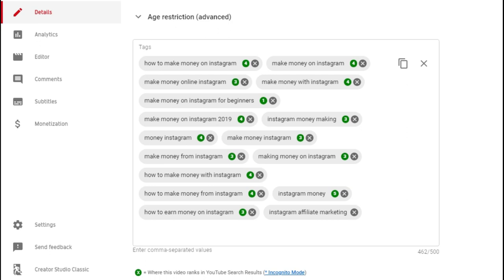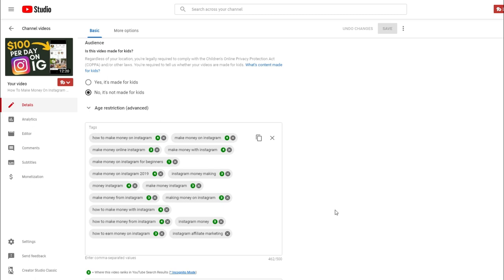This video made $200 from 24K views [how much do YouTubers earn]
If you want to learn how much do YouTubers earn in this video I show you how much money can you make from YouTube.

Build, grow, and profit from a new Facebook page in just 90 days!